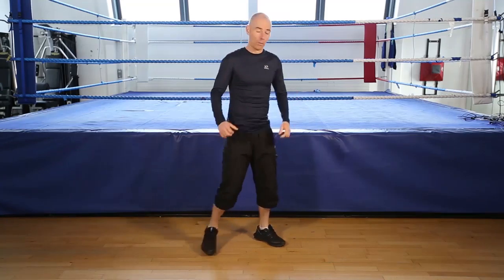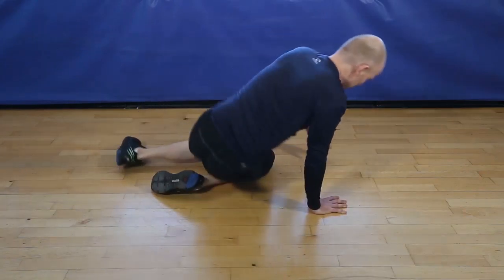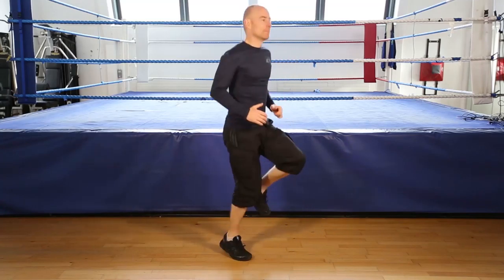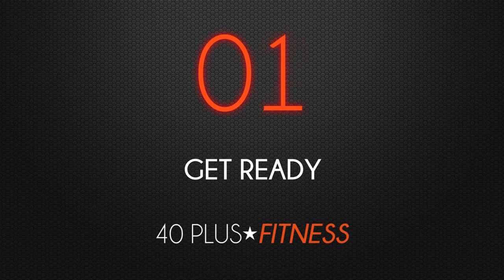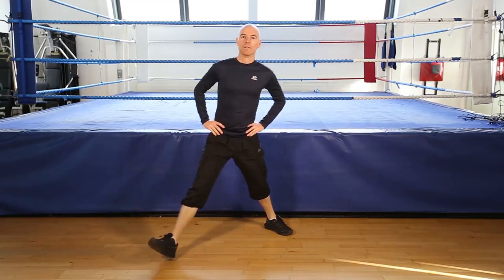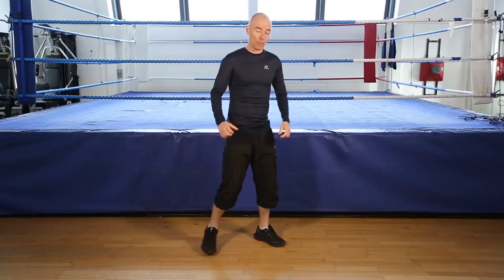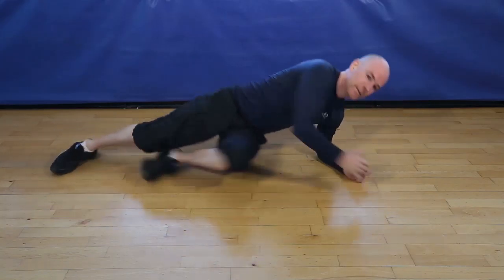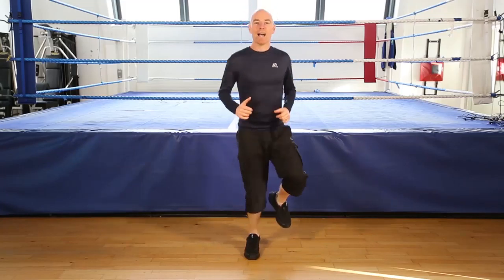FULL BODY WORKOUT - DAY 12 - Working out from your home